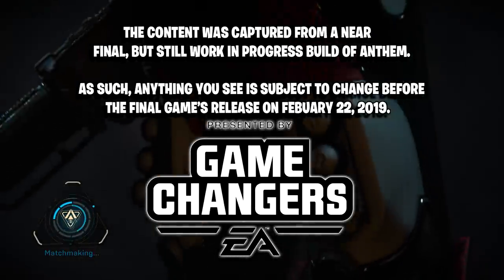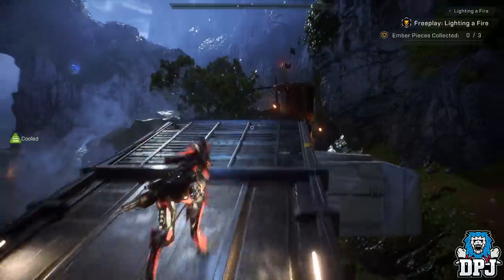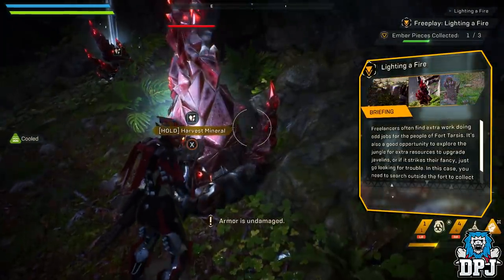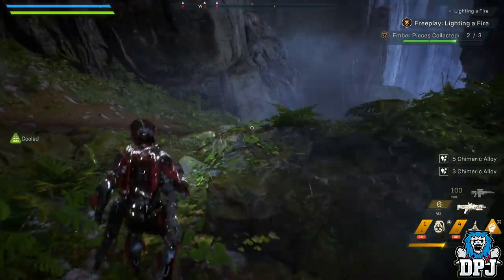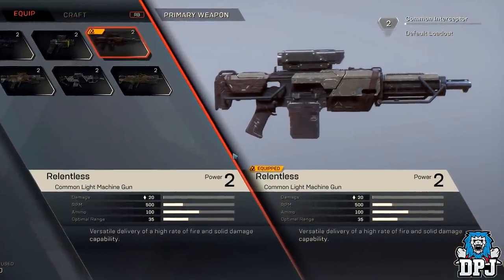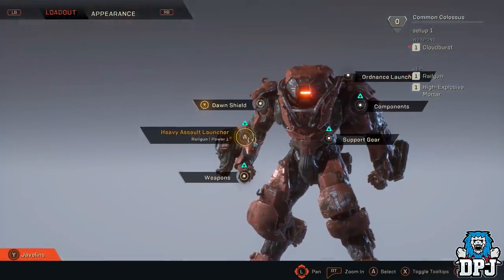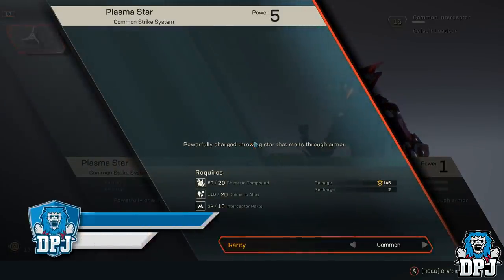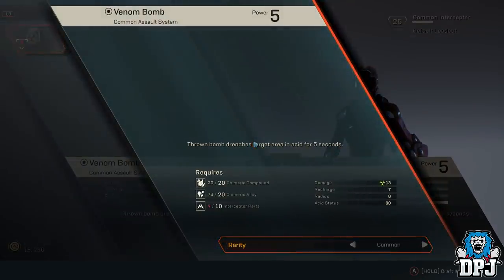Anthem: How To Unlock Crafting In The Forge - All You Need To Know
How To Unlock Crafting So You Can Craft Gear Within The Forge!

As such, anything you see is subject to change before the final game's release on Febuary 22nd, 2019.

I will be giving away a few copies of the full game on the platform of the winners choosing, to be in with a chance of winning a copy, make sure your are SUBSCRIBED to my YouTube channel, Like this video & leave a comment down below!

Winners will be picked and contaced via YouTube direct Message about a week before the games launch! GOOD LUCK!